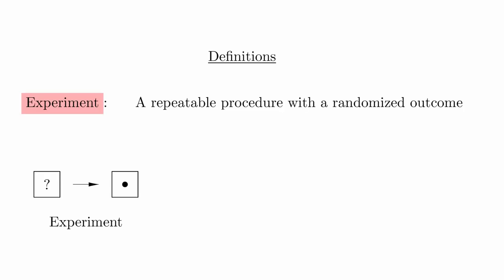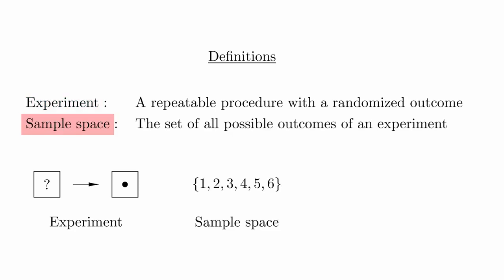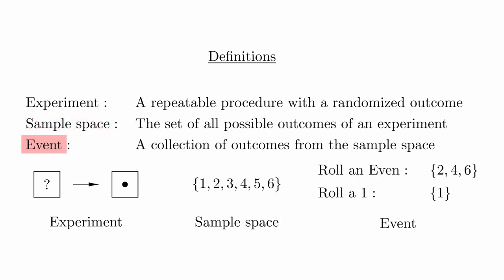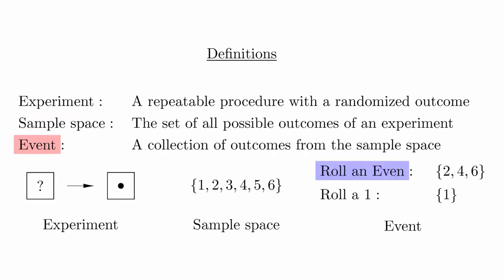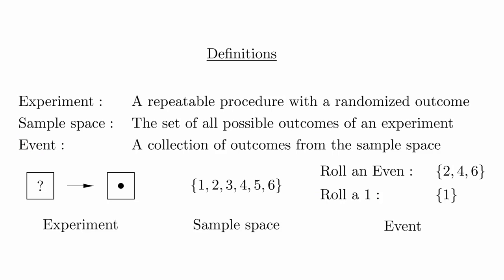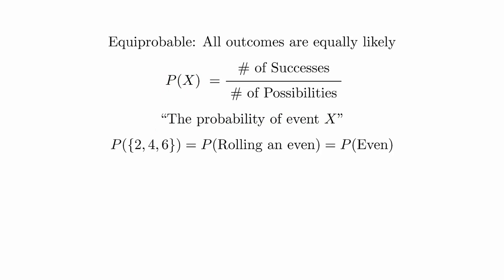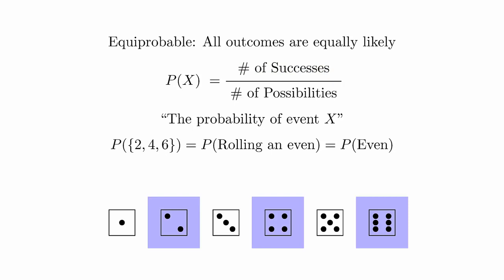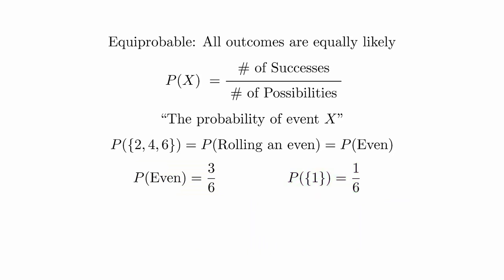Probability and Statistics 1 - Introduction to Probability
MATH 120 - Probability and Statistics

Link to other course materials: